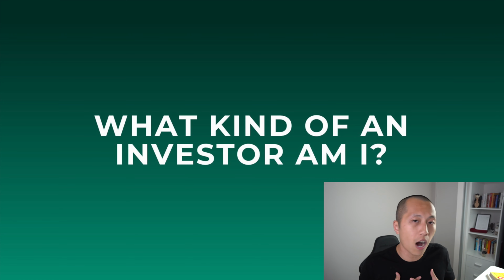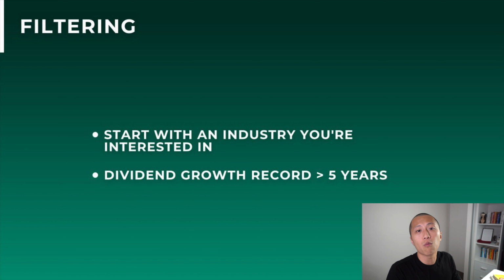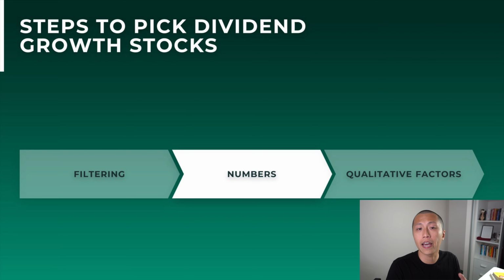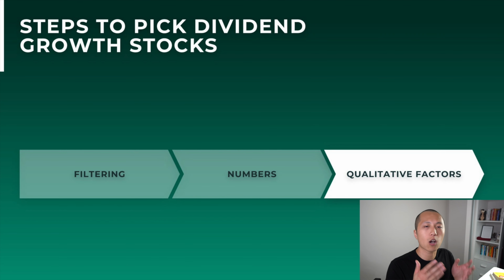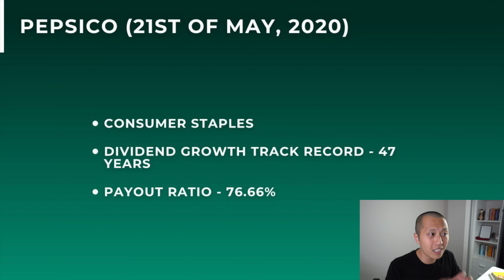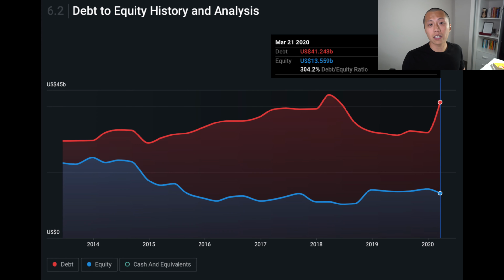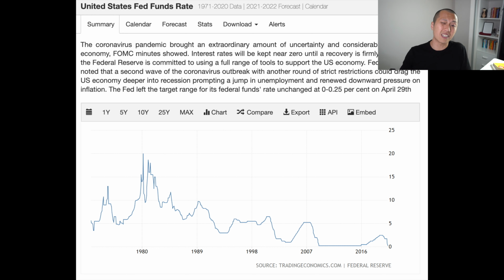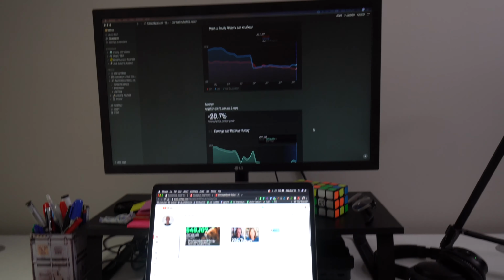How To Pick Dividend Growth Stocks With Good and Bad Examples // Dividend Investing For Beginners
In this video, I want to share with my step by step guide on how to pick dividend growth stocks. Consider this video part of my take on dividend investing for beginners as well :)

❤️ SUBSCRIBE — Yep, it's 100% FREE, you just have to tap on the SUBSCRIBE button. (Hit the 🔔 notification icon if you want a bald Asian man sliding into your notification every week)

💌 NEWSLETTER — Want to stay updated with all my articles, freebies, and videos?

This video is broken into 2 parts:
1. my 3 step process on how to pick dividend stocks;
2. a good and bad example of a dividend growth stock

Before we get started, let me quickly define what kind of investor I am first. Because that'll heavily influence how I pick dividend growth stocks.

So in short, I am a long term dividend growth investor.

This means that I plan to own my investments over the next 20-30 years, with the sole purpose of consistently growing my dividend income.

And that also means that I don't sell very often unless the company I am invested in no longer has an economic moat or have cut their dividends.

Steps On How To Pick Dividend Growth Stocks:
1. Filtering/Shortlisting - you want to first narrow down the number of dividend stocks you can choose from, and I filter by the industry I am interested in, and dividend growth greater than 5 years

2. Numbers - then it's important to look at their earnings growth, balance sheet and debt to equity ratio to assess the financial health of the company. (The most important of all in my humble opinion is their earnings growth over the last 5 years)

3. Economic Moat - what is the competitive advantage of the company? is it because of how cheap they can get their products for? or their intangible assets?

In the video, I used my own process to showcase what a good dividend growth stock looks like and what a bad one looks like.

Timestamps:
0:46 | What kind of investor am I?
1:30 | The 3 steps on how to pick dividend growth stocks
1:49 | Shortlisting dividend growth stocks to choose from
3:00 | Checking the stock's numbers
3:46 | Qualitative factors that might make a great dividend growth stock
4:10 | A good dividend growth stock example
7:48 | A bad example
11:10 | Mini office tour

My Camera & Equipment:
Sony a6400 body
Sony f4 10-18mm Wide-Angle Zoom Lens
Rode Lightweight Mic
Neewer 18inch Ring Light